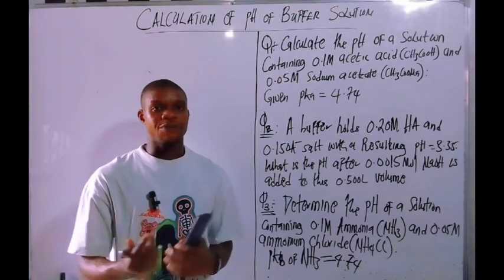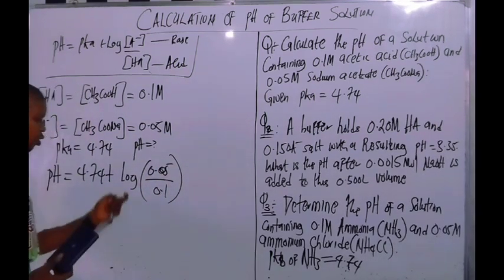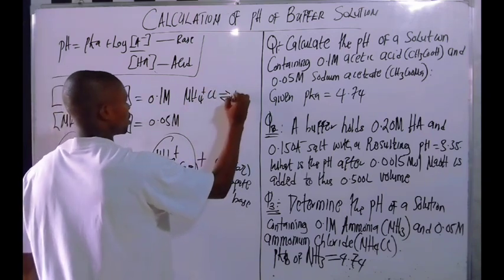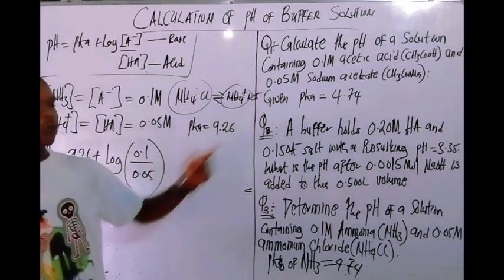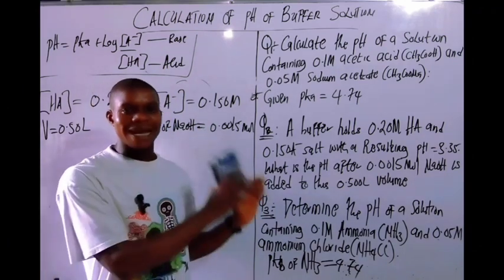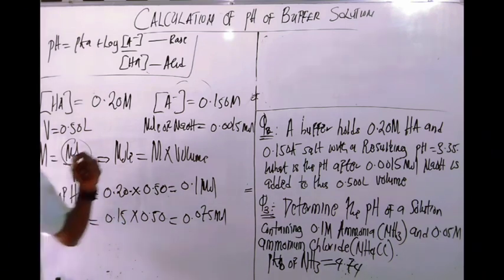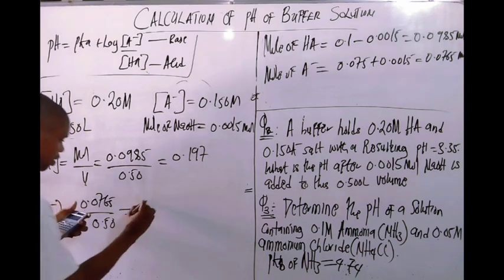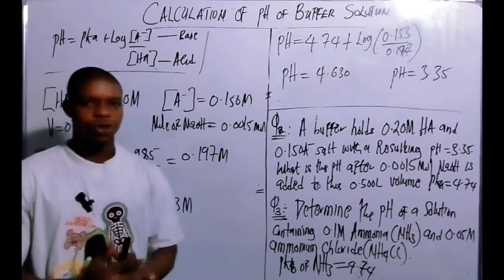Calculation of pH of a Buffer solution -|HENDEDSON HESSELBALCH EQUATION | BIOCHEMISTRY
Conquer Buffer Solutions with the Henderson-Hasselbalch Equation (Biochemistry)
Mastering buffer pH calculations has never been easier!

This step-by-step guide unlocks the power of the Henderson-Hasselbalch equation for calculating the pH of buffer solutions. We'll solve 3 key problems that showcase different scenarios you might encounter in exams:

Calculating pH of acidic and basic buffers: Understand the equation's application to both types of buffers.
Impact of strong acids/bases: Learn how to calculate pH when strong acids or bases are added to a buffer solution.
By the end of this video, you'll be able to:

Confidently calculate the pH of various buffer solutions.
Predict how strong acids and bases affect buffer pH.
Ace your biochemistry exams with a solid grasp of buffer chemistry.
This video is ideal for:

Biochemistry students seeking to master buffer calculations.
Learners eager to gain a deeper understanding of acid-base equilibria.
Don't let buffer solutions hold you back. Watch now and become a pH calculation pro!